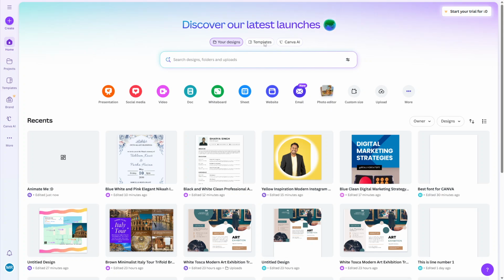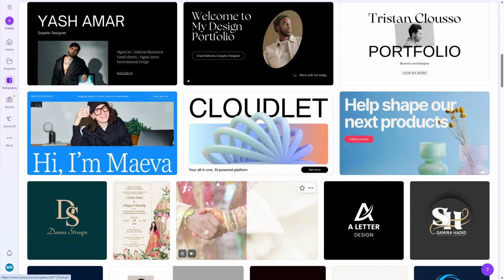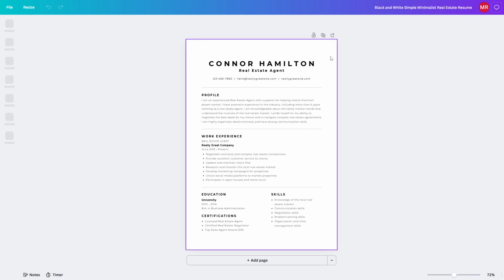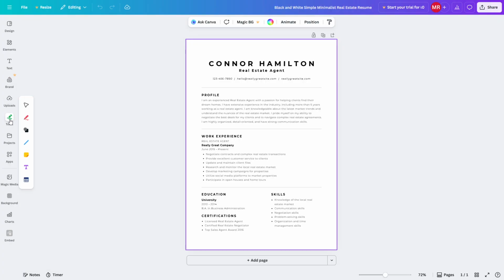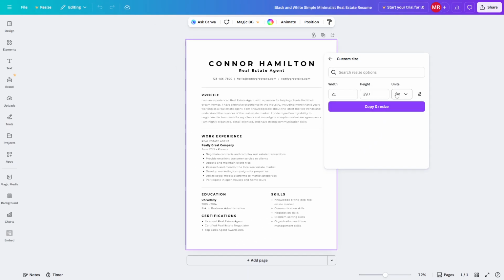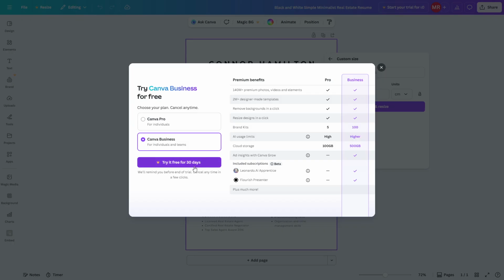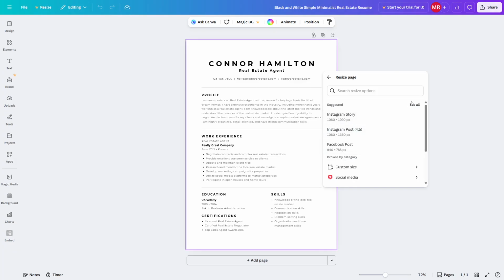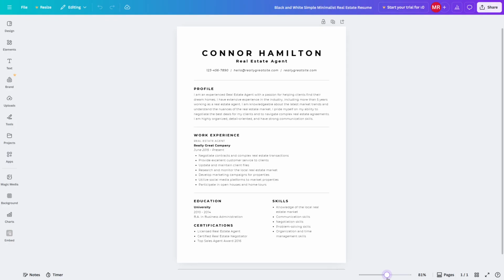How to Change Canva Template Size Secret Resize Option in Canva (Full 2026 Guide)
Changing Canva template size is easier than you think, especially with Canva’s secret resize option that many users miss. In this tutorial, I’ll walk you through how to resize any design without losing quality or messing up your layout. You’ll also learn how to switch between formats, adjust dimensions, and prepare designs for printing or social media.
This 2026 guide is perfect for beginners, designers, and creators wanting full control over their canvas size.